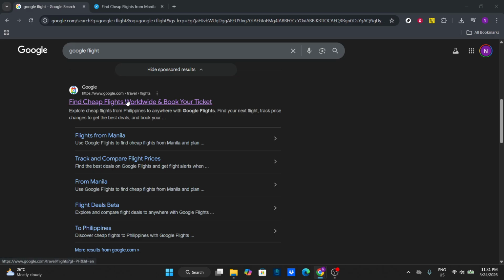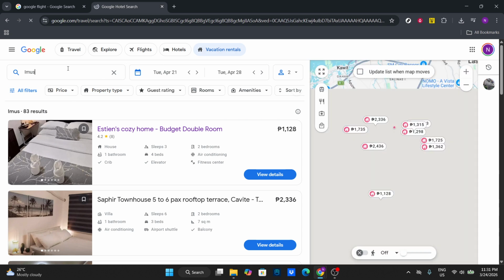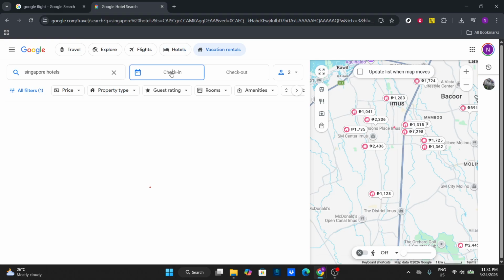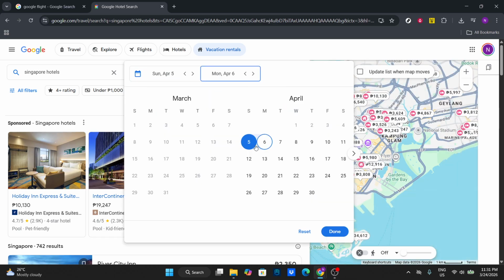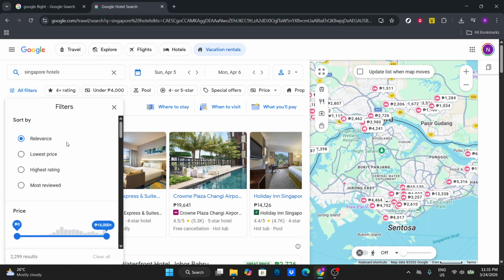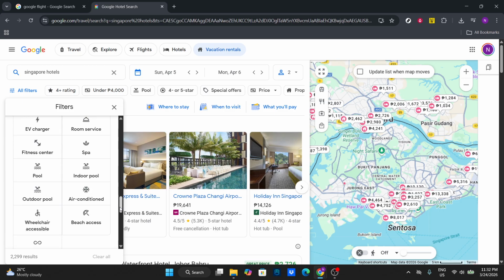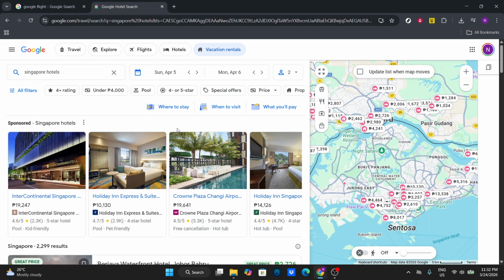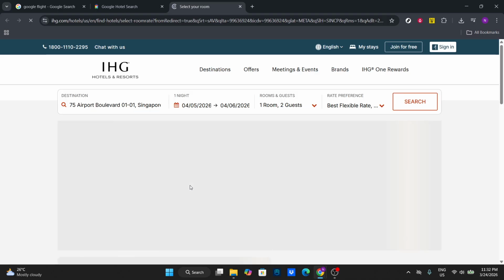How To Find Vacation Rentals On Google Flights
Find vacation rentals linked from Google’s travel tools while planning flights and trips.
What you'll learn:
Where rental/hotel links appear in Google Travel
Filtering rentals and comparing options
How to book and confirm a rental from linked results